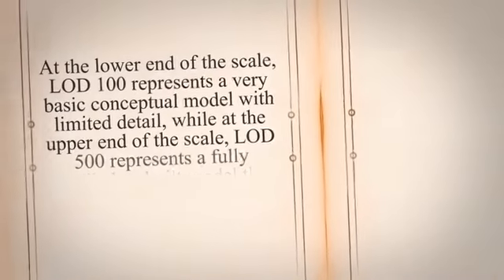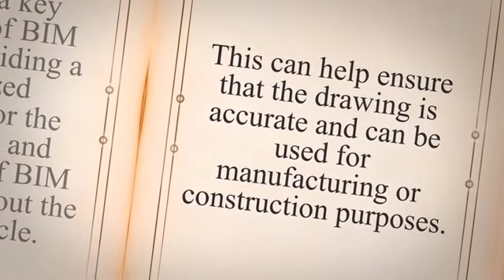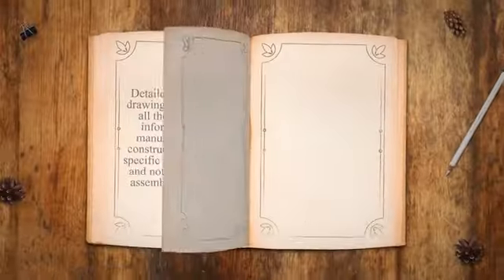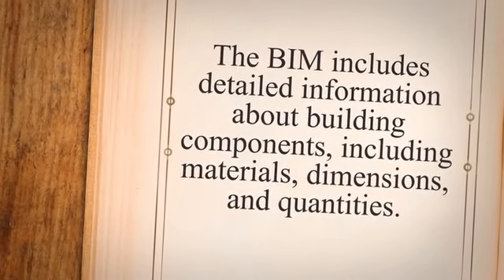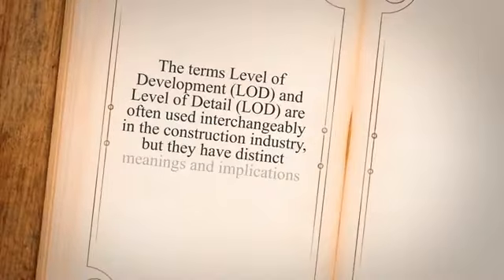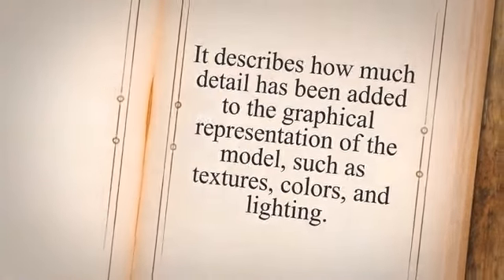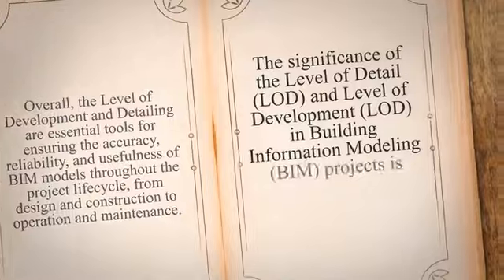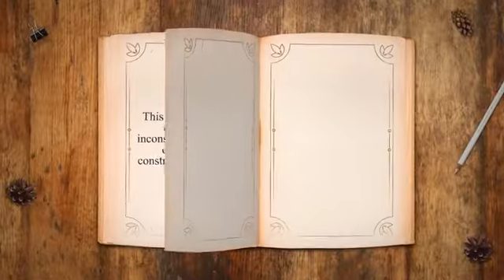What is Level of Development or LOD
Level of Development (LOD) is a concept used in Building Information Modeling (BIM) projects to describe the level of completeness and accuracy of a BIM model at different stages of the project. It is a numerical scale that defines the degree of reliability of the information contained in a BIM model and provides a common language for communication and collaboration between project stakeholders.